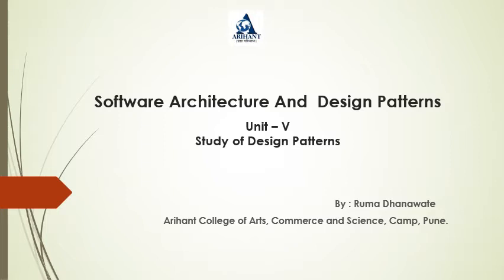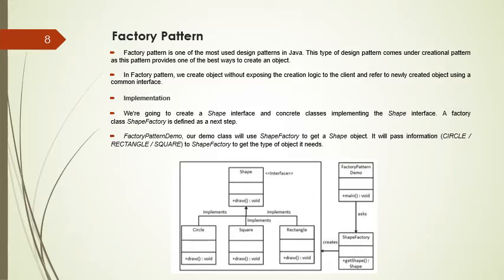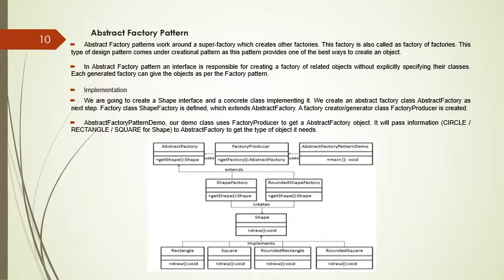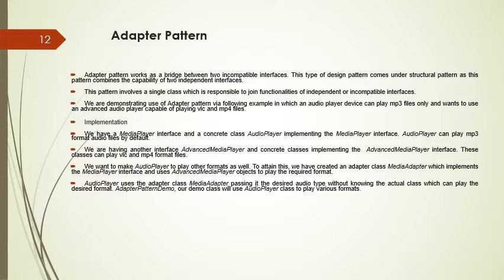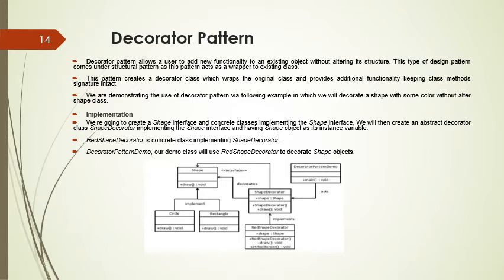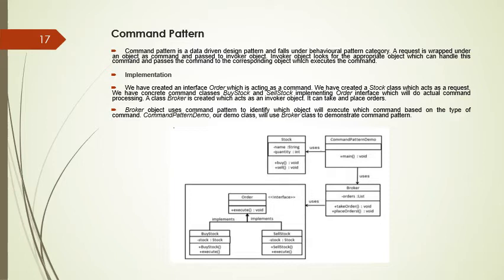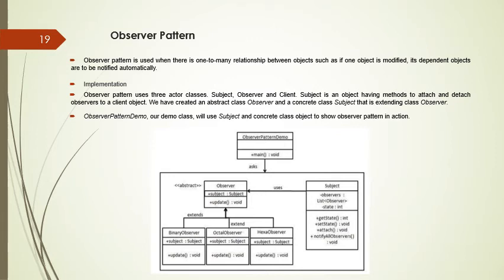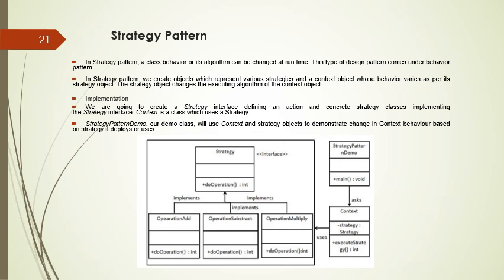Unit 5 - Study of Design Patterns